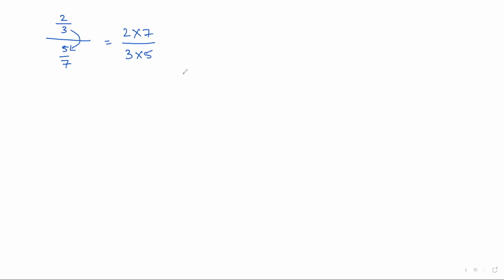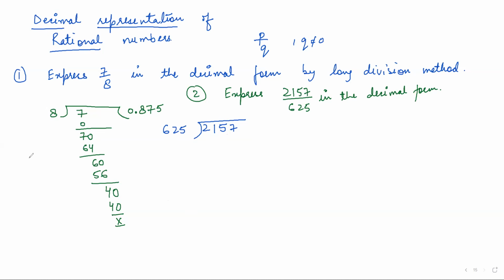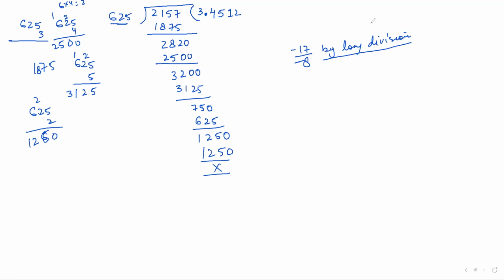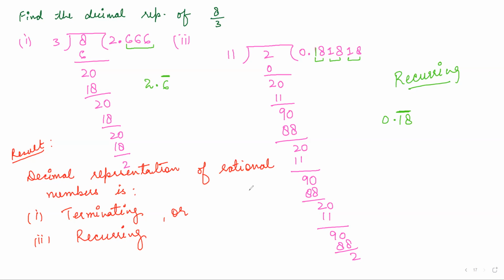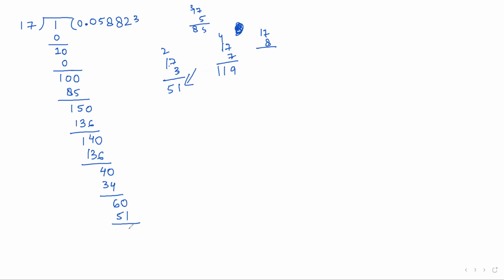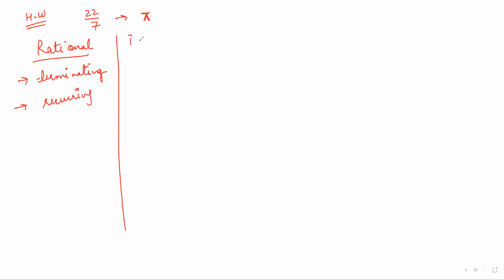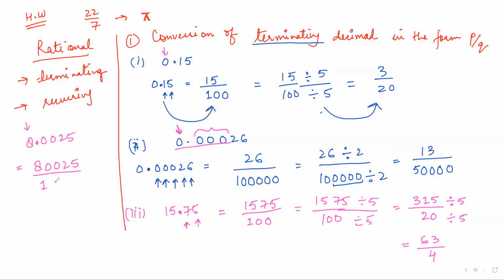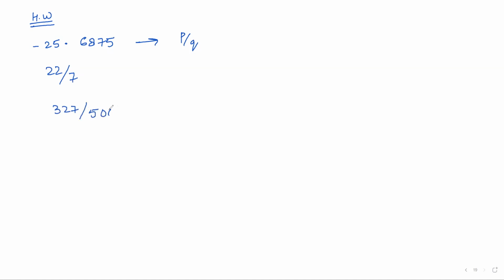Learnivio | Number System Exercise 1.2 | Lect 7 | 9th Class | 11-08-2022